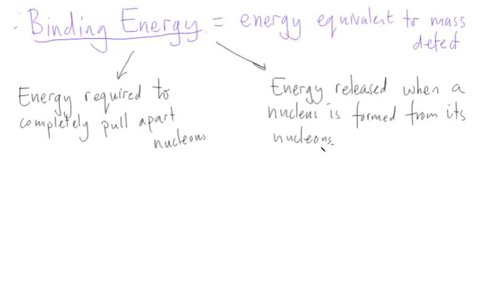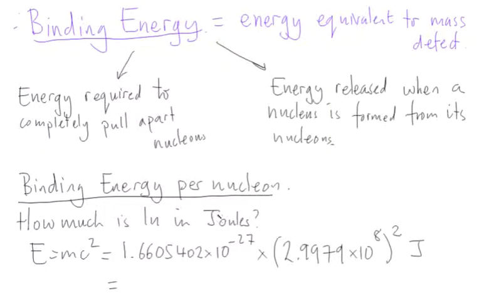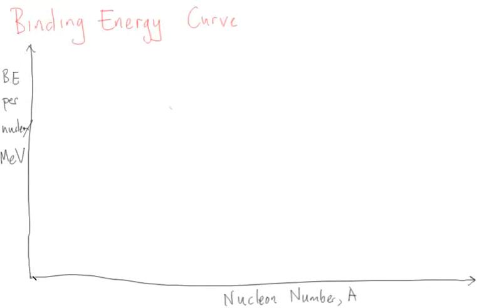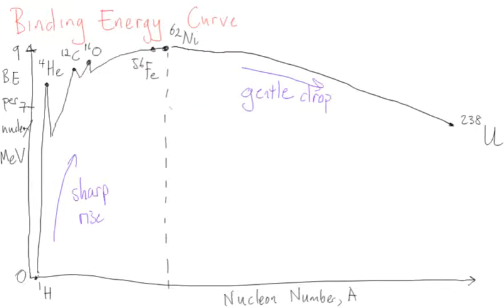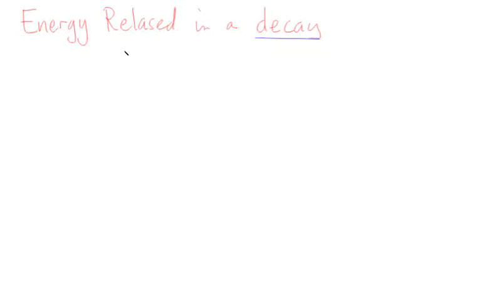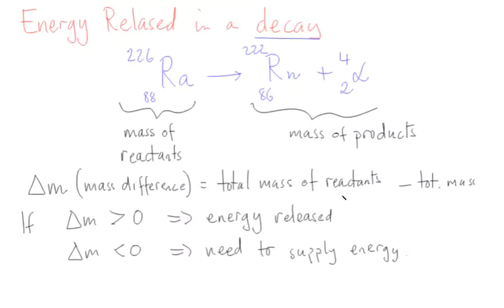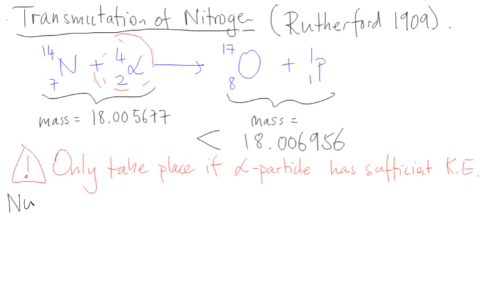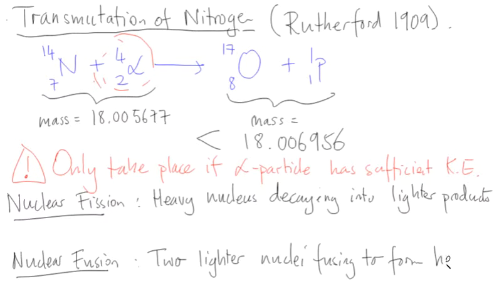7 2 Nuclear reactions Part 2